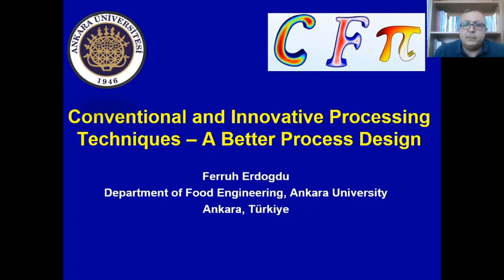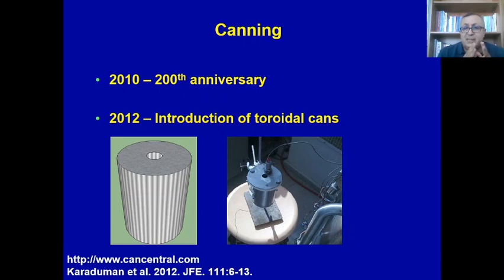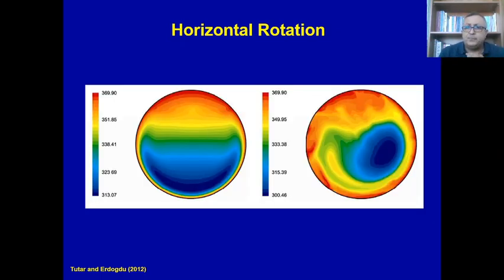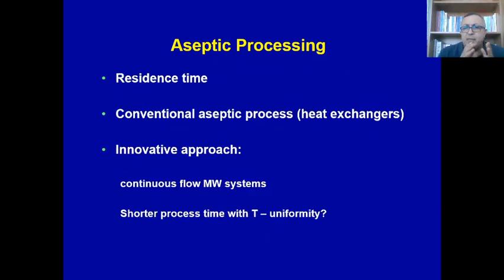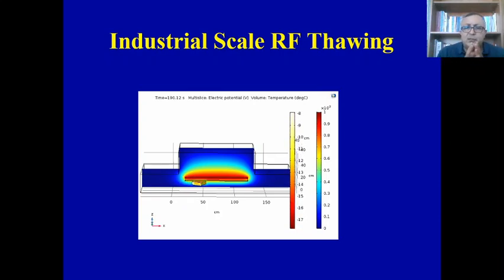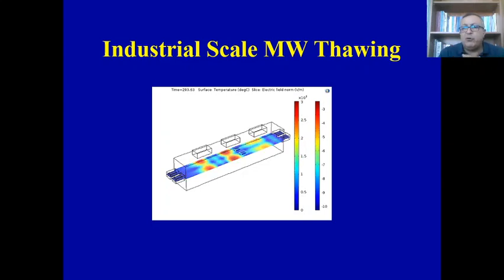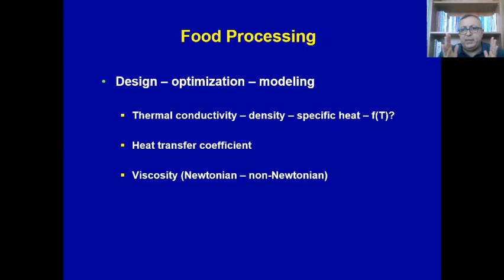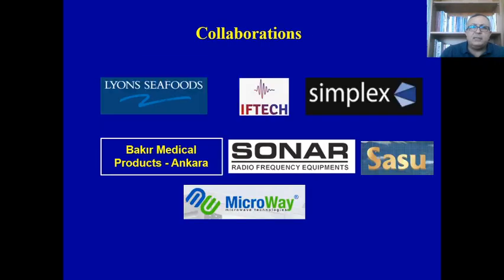KEYNOTE: Ferruh Erdogdu, Ankara University, Department of Food Engineering, Golbasi-Ankara (Turkey)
FOODSIM'2020 International Conference /
EU-COST CA15118 FoodMC Final Meeting /
H2020-MSCA-ITN PROTECT Workshop

Hosted by KU Leuven/BioTeC+ at Campus Gent, September 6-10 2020

Conventional and Innovative Processing Techniques towards better Process Design

Ferruh Erdogdu
Ankara University
Department of Food Engineering
Golbasi-Ankara (Turkey)